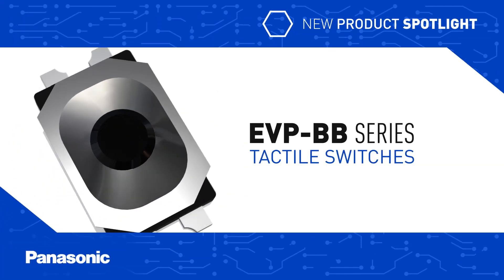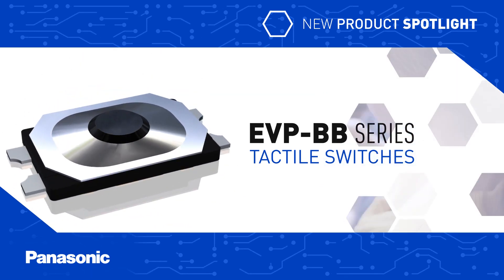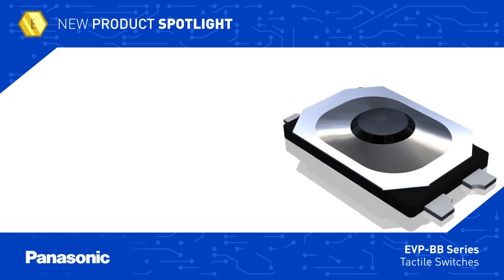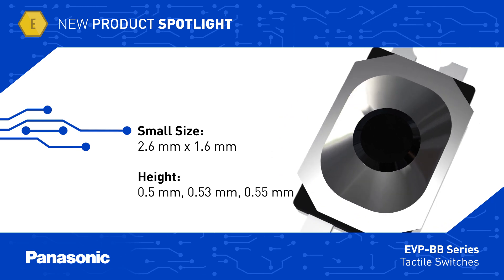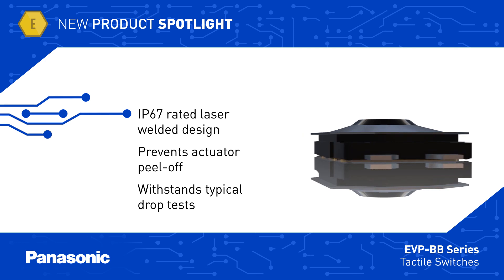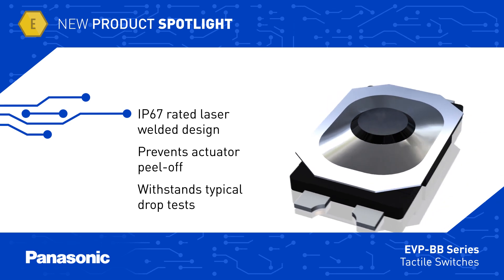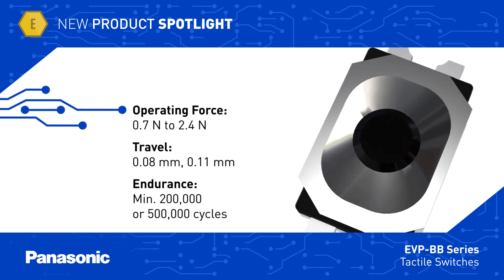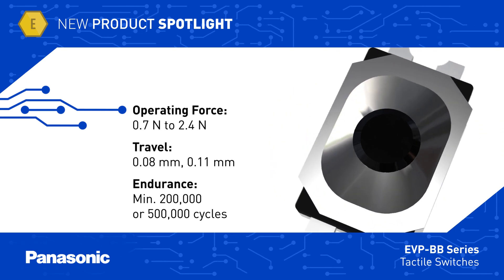Panasonic's EVP-BB Series Light Touch Switches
Panasonic's EVP-BB Series Light Touch Switches feature a compact size of just W2.6 x H1.6 x H0.53 mm, one of the smallest in the world with an IP67 rating. Featuring a laser-welded design, Panasonic has been able to provide a high level of ingress protection while maintaining the sharp tactile feel necessary for enhanced user experience. The laser-welded design also helps to prevent actuator peel-off in the case of side-load or impact.